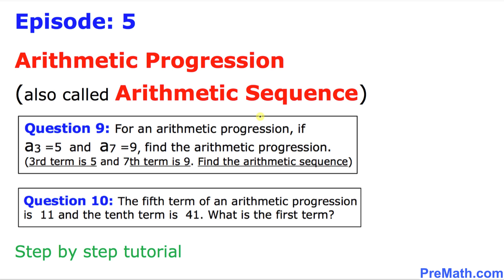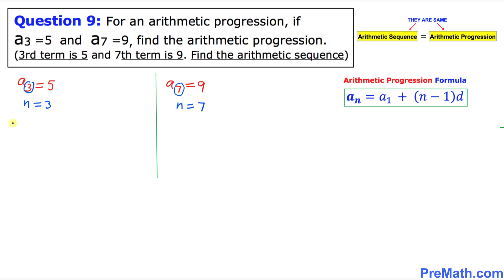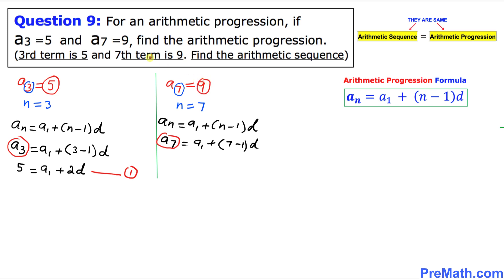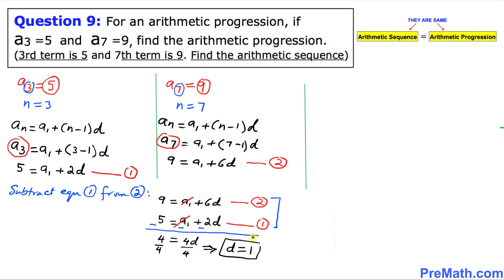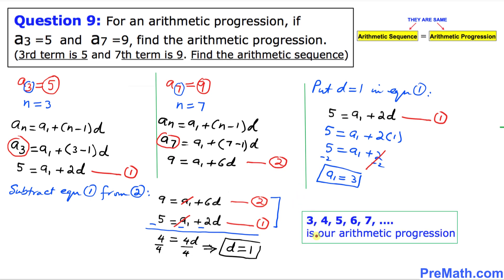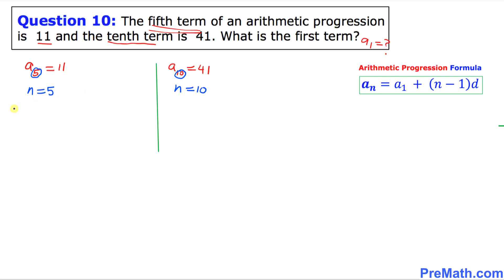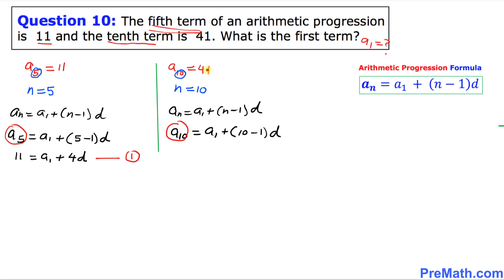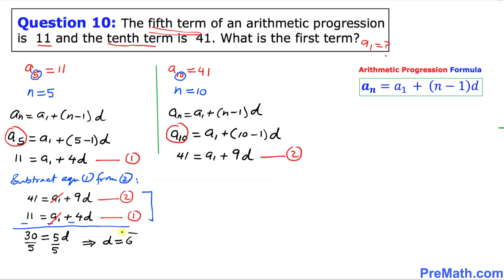Episode 5: Arithmetic Progressions (Arithmetic Sequences) - More Multistep Problems with Solutions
Learn how to understand and solve questions involving arithmetic progressions (also called arithmetic sequences) in a simple way. Advanced multistep problems with solutions involving systems of equations. Easy tutorial by PreMath.com